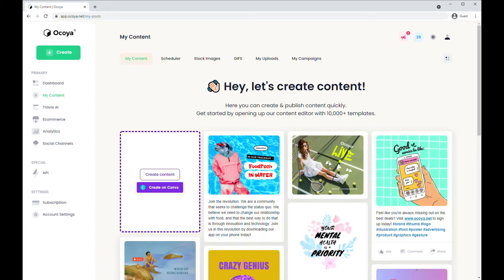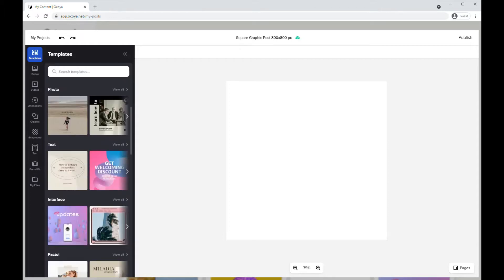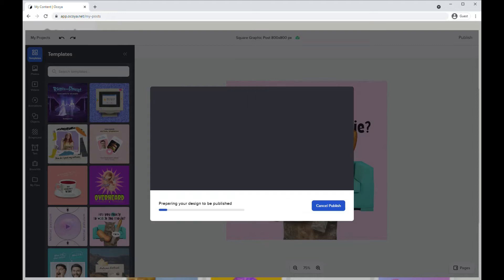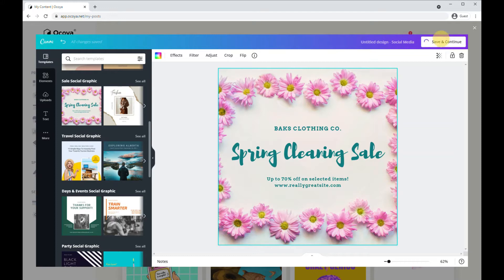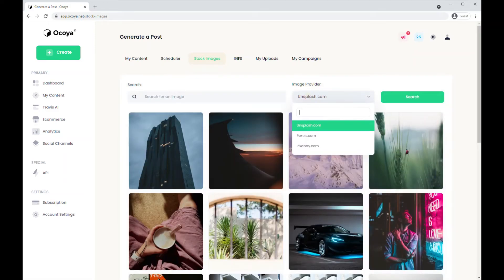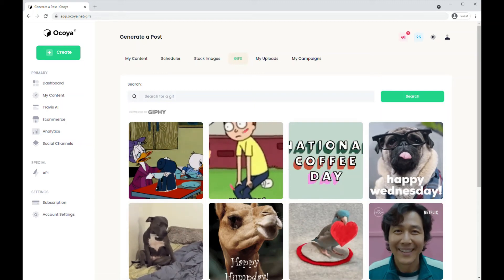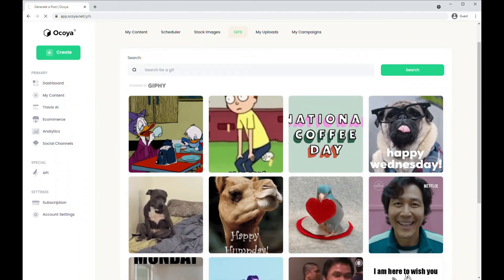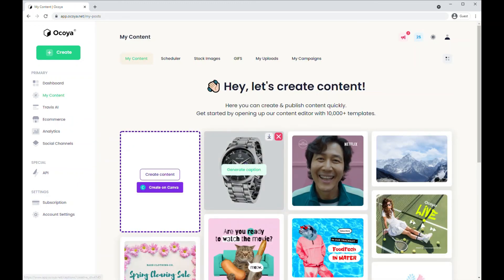5 Different Ways You Can Create Graphics For Your Social Media for FREE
he many ways you can create engaging graphics in minutes with Ocoya.

A marketing platform to help you run and analyse your campaigns from one place.

Graphics
Create images, GIFS or apply templates for your graphics in a matter of seconds.

Scheduling
Publish your social posts at best times to maximise outreach for your audience.

Analytics
Analyse performance and get suggestions to optimise traction.

Campaigns
Visually plan and overview your campaigns to grow your audience.